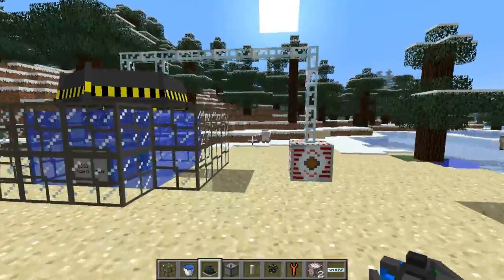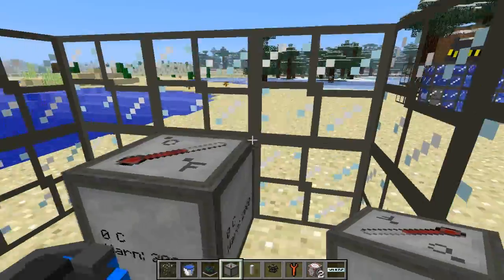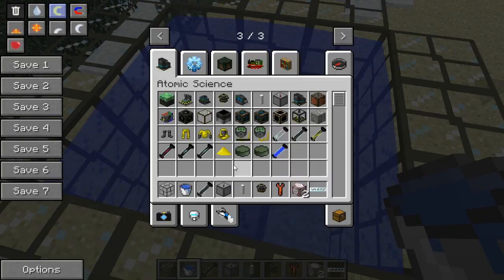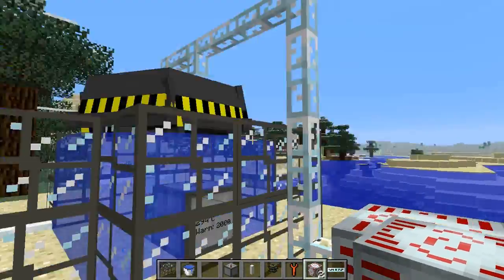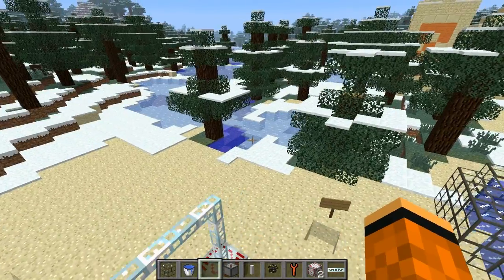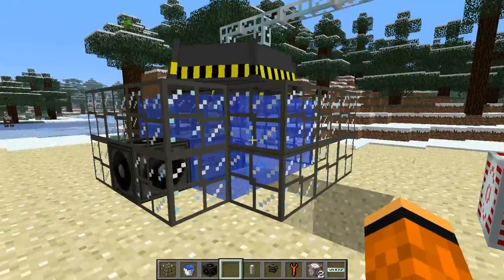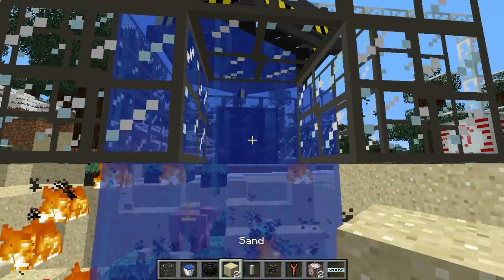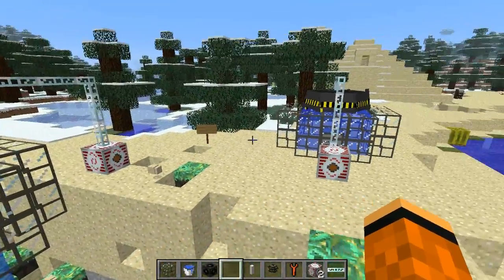Minecraft Atomic science: fission reactor tutorial/guide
A simplistic guide/tutorial on how to build yourself a fission reactor in the atomic science mod.